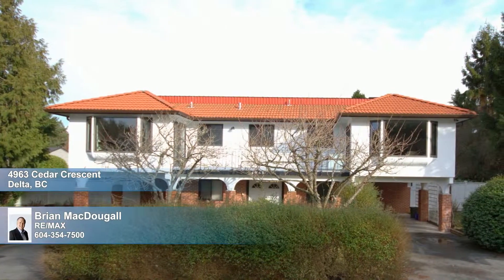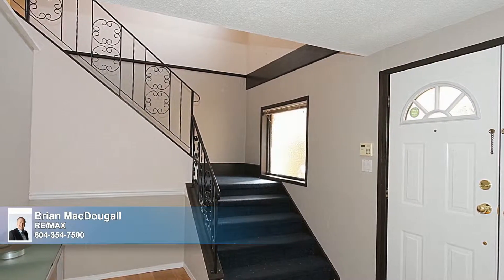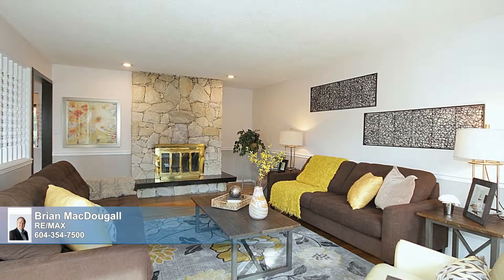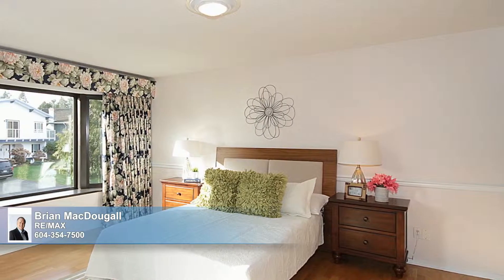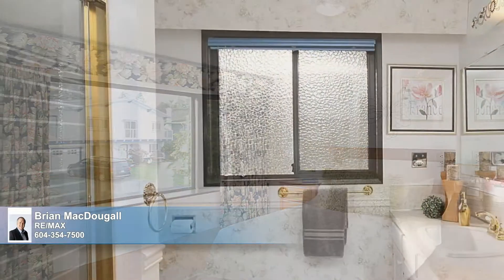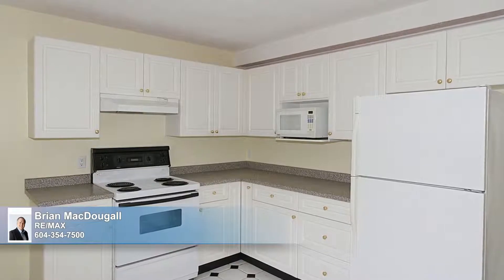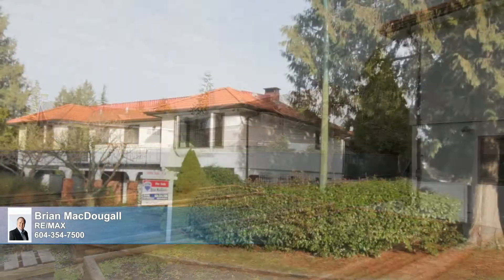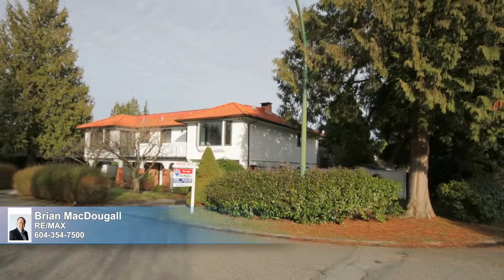4963 Cedar Crescent, Delta BC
Brian MacDougall
RE/MAX